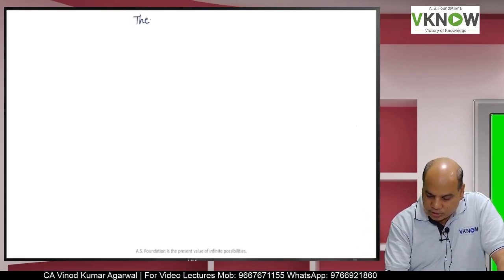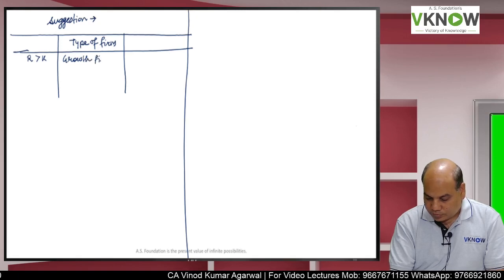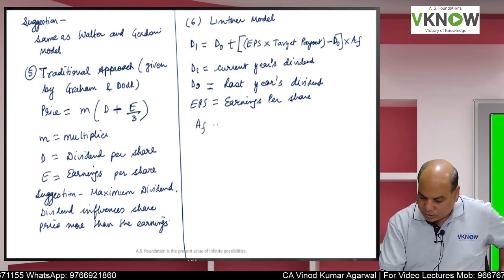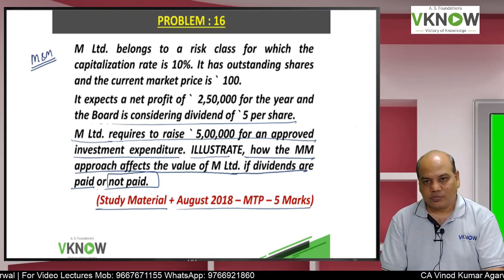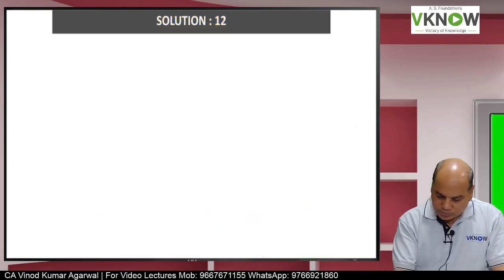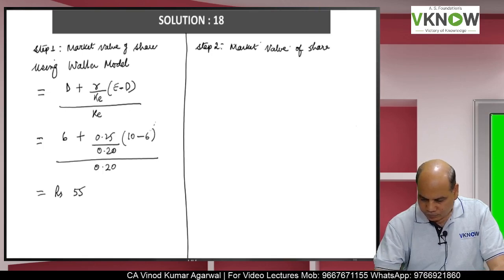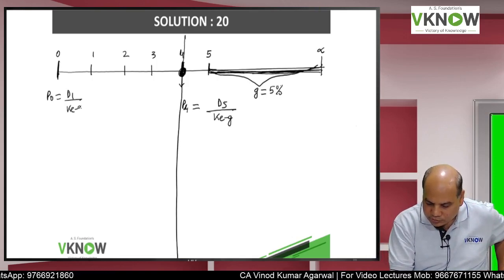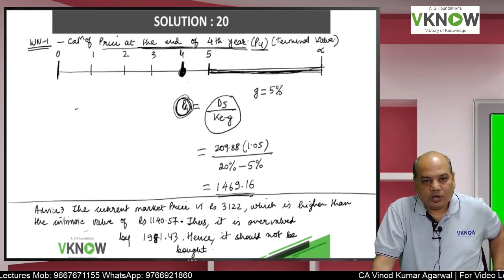Free CA Inter FM Revision By CA Vinod Kumar Agarwal Day 8 Topic: Dividend Decision Revision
Language: English

Purchase CA Inter FM Theory, Practice & Solution Book from our